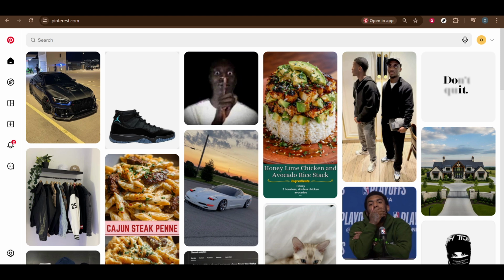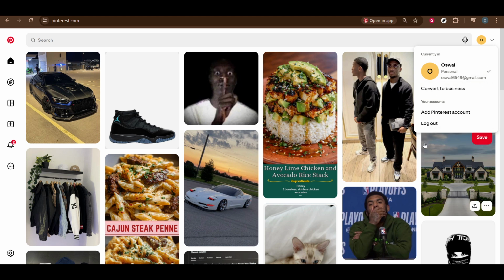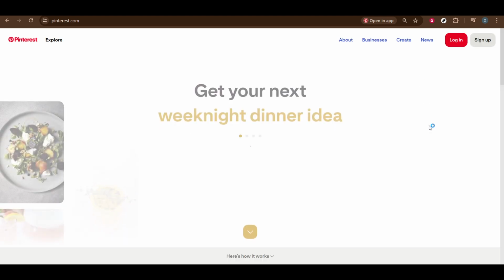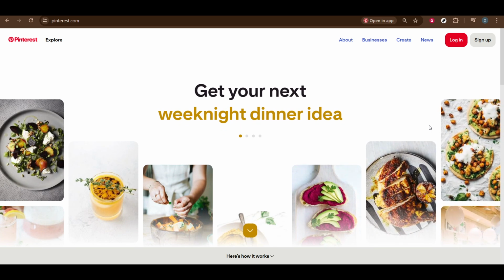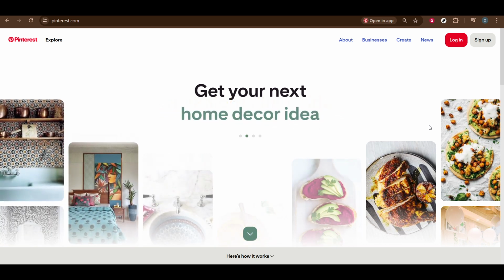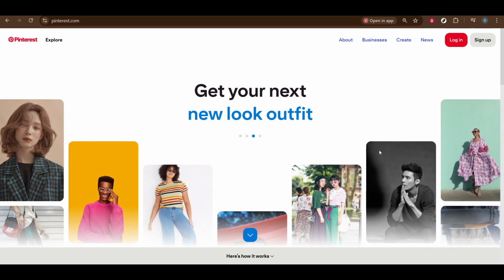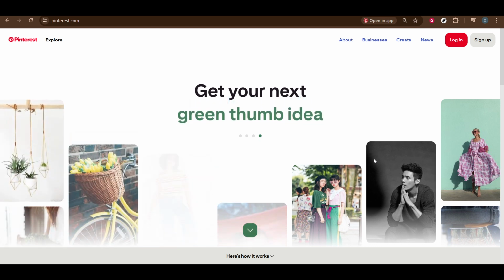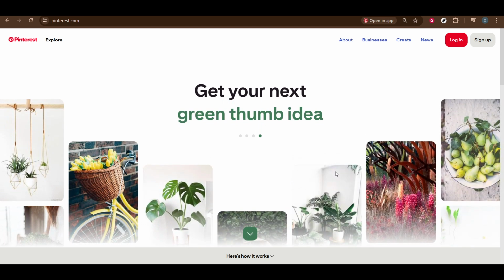How To Log Out Of Pinterest (2026 Easy Guide)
Follow This 2026 Easy Guide To Learn How To Log Out Of Pinterest On Mobile And Desktop, Secure Your Account, Switch Profiles, And Protect Your Privacy With Easy Step-By-Step Instructions.

pinterest,log out of pinterest,pinterest logout,pinterest sign out,pinterest mobile logout,pinterest desktop logout,pinterest account tips,pinterest tutorial 2026